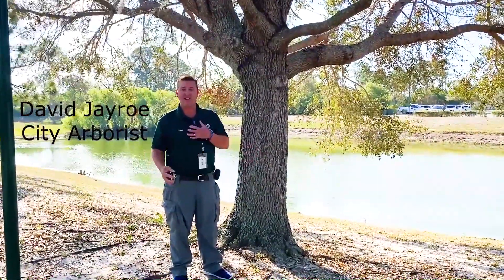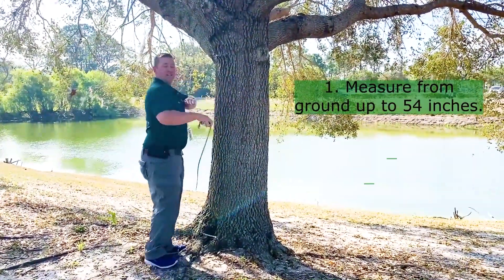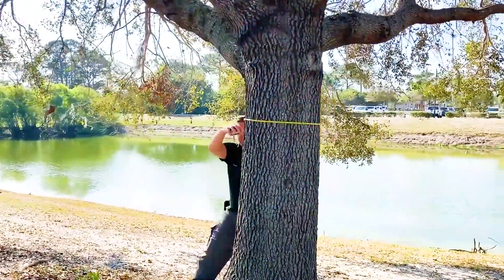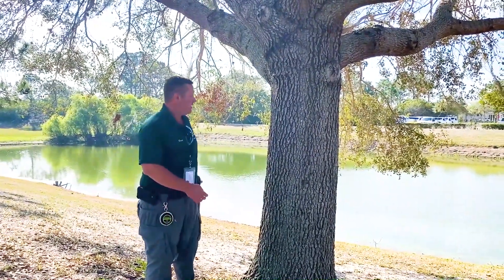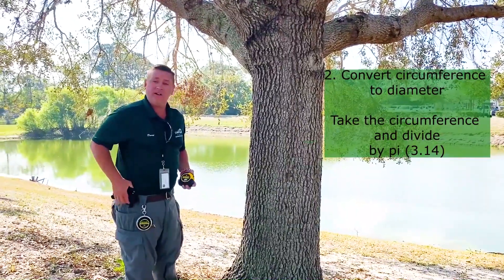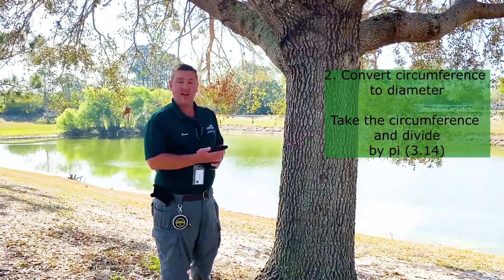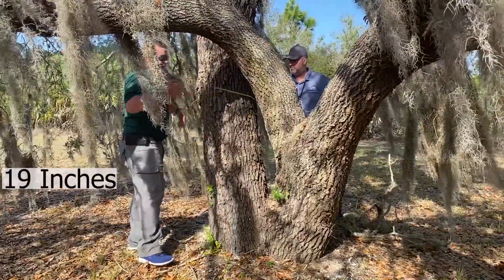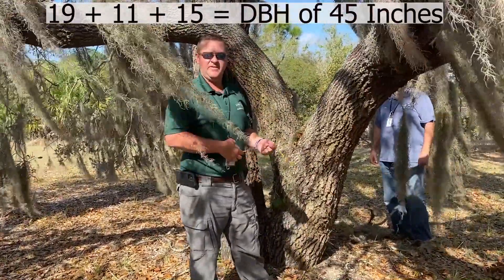How To Measure DBH Full Video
North Port adopted new tree regulations in February 2022, following three years of discussions with the community and stakeholders. The updated regulations, which will take effect on April 8,  ensure that the City maintains a healthy urban forest while providing flexibility to property owners. For more, visit northportfl.gov.